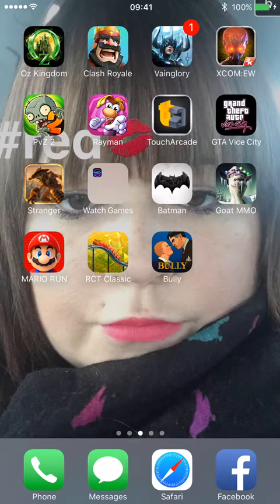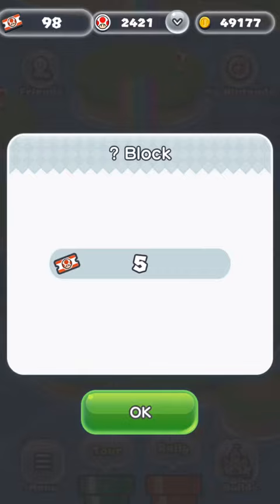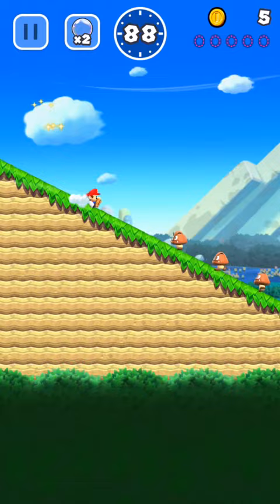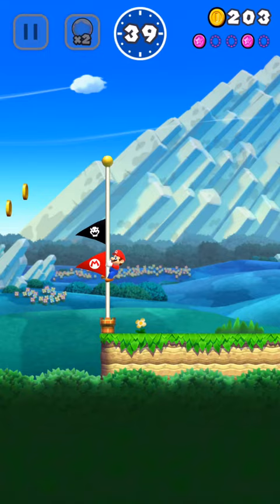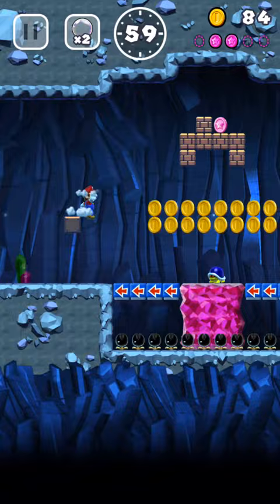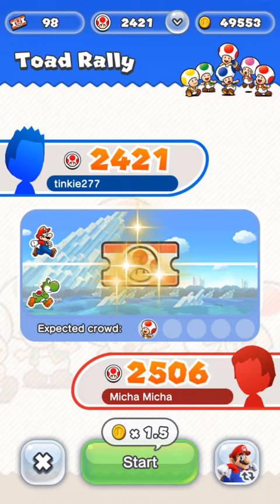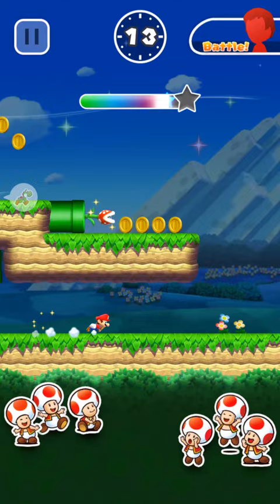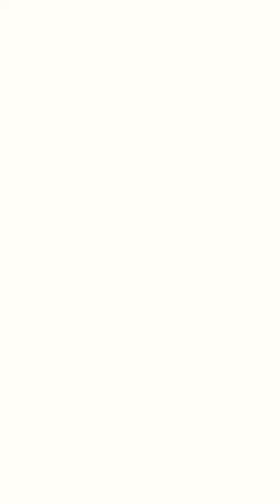Mario Review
My first ever iOS game review. Super Mario Run... Please leave your good or constructive comments below.